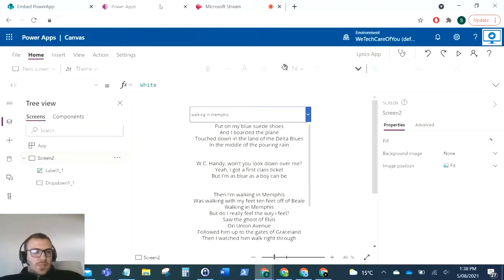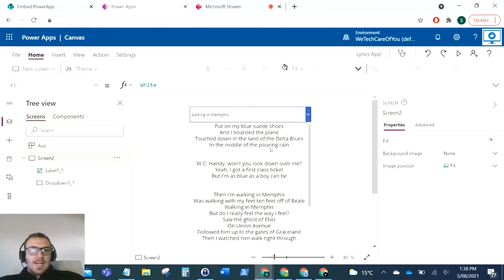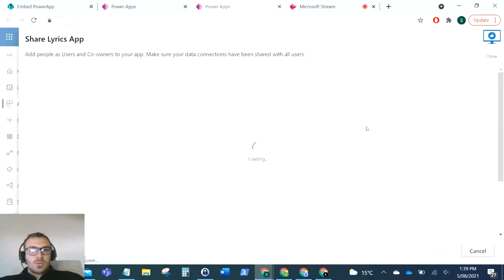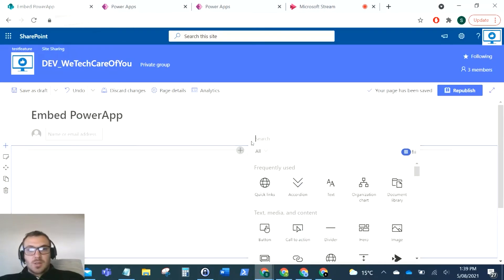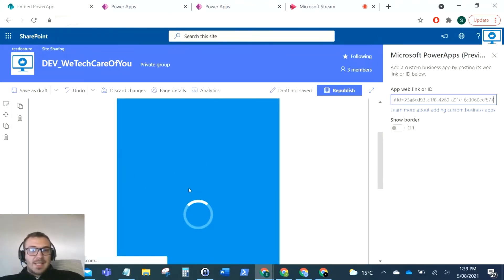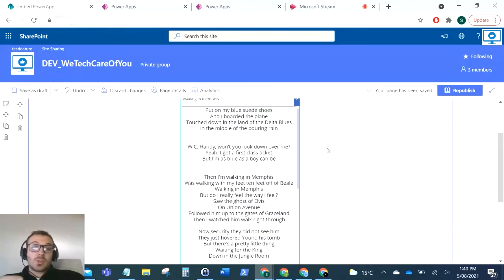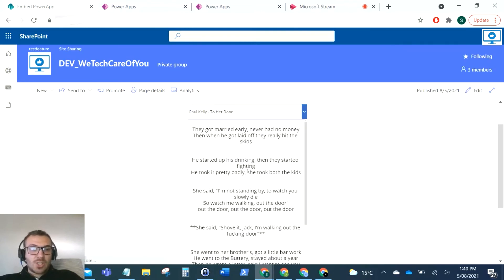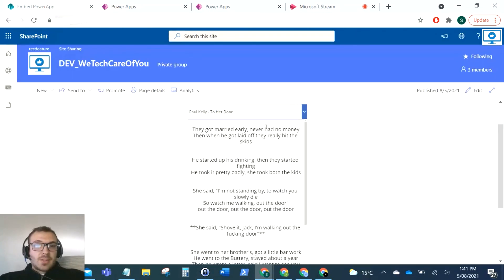Embed a Microsoft PowerApp into a SharePoint page / site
This video shows how you can embed a Microsoft PowerApp into a SharePoint page / site.